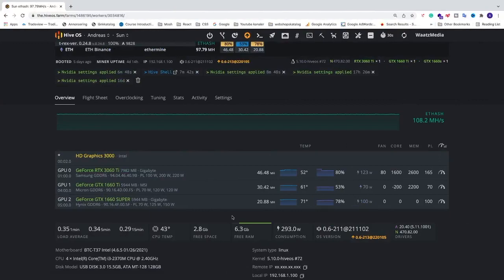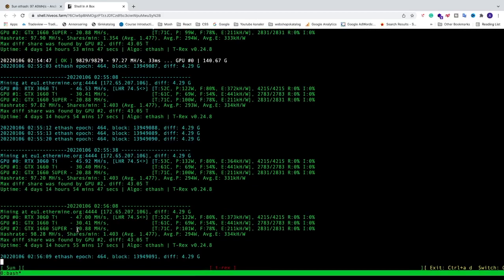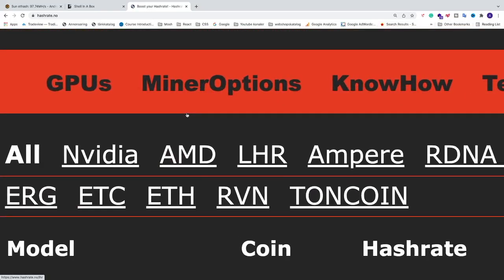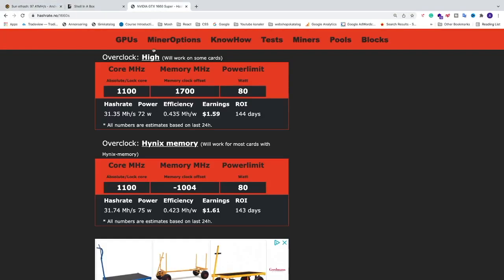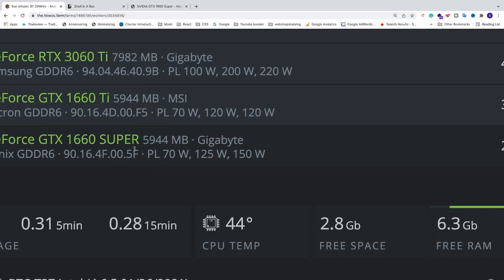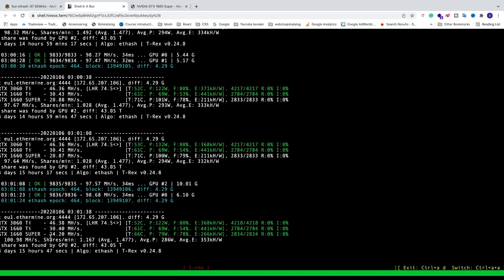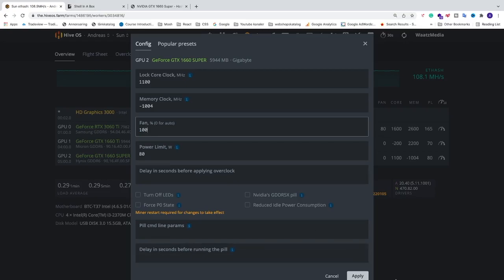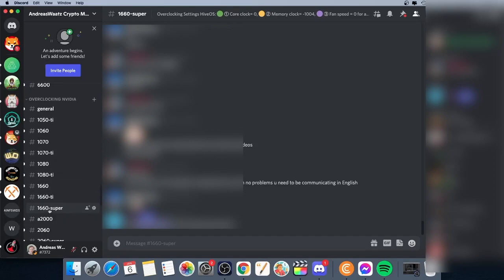31+ MH/s Overclock Settings for GTX 1660 Super in HiveOS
Overclocking settings in HiveOS for my Gigabyte Geforce GTX 1660 Super gives me a 31mh/s++ for algorithm Ethash hashrate when mining.

The memory for this GTX1660 Super is Hynix and has a size of 6GB.

The card I'm using in this video is Gigabyte Geforce GTX 1660 Super OC 6G.